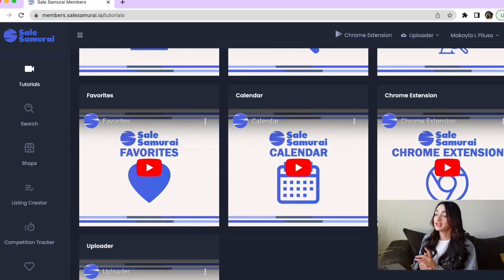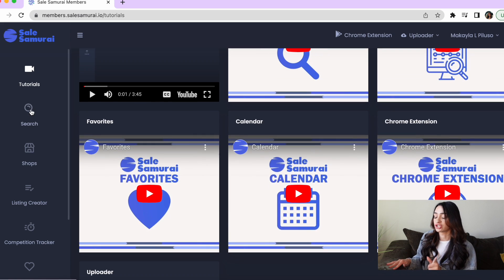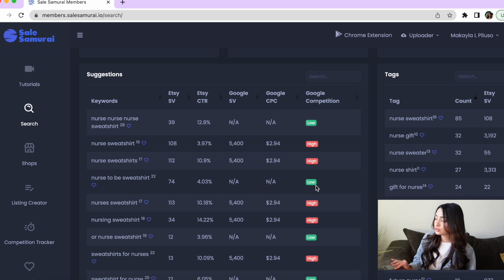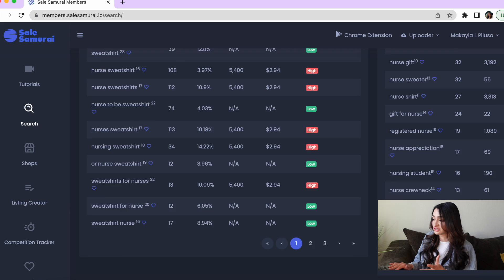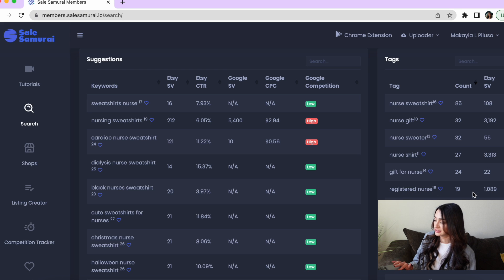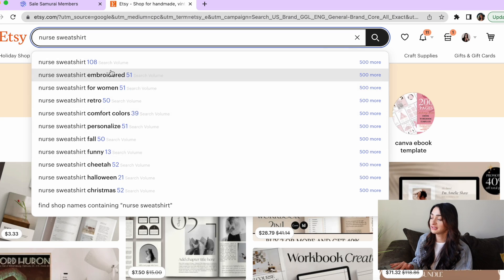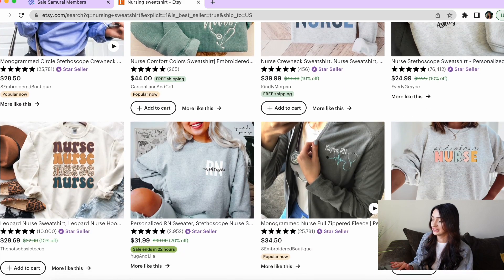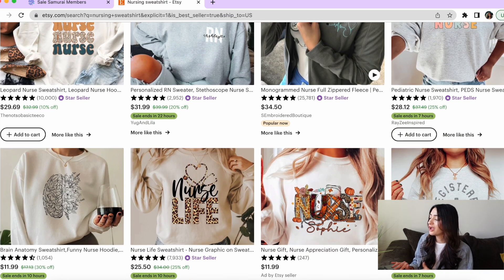Etsy Keyword Research | SEO Tutorial for Selling On Etsy 2023 - Sale Samurai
Here is a quick tutorial showing you how to get keywords for your Etsy Shop listings and rank higher in the search engine! SEO is crucial and using a tool like Sale Samurai is so beneficial!

Code Mak20